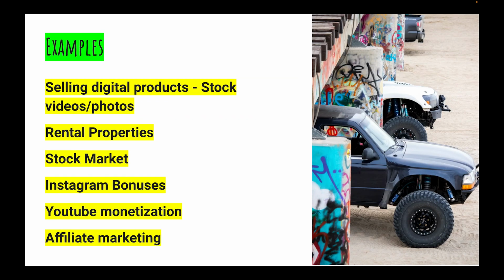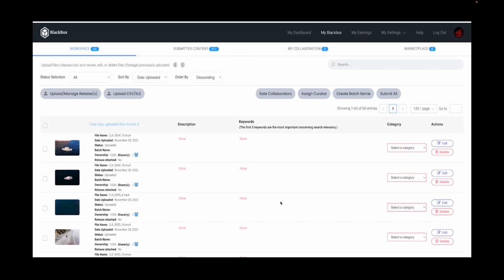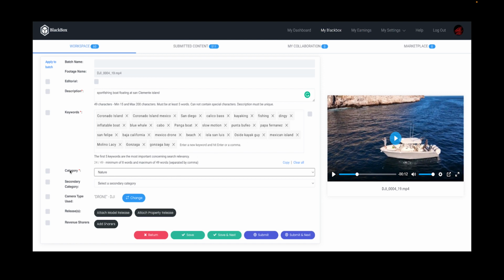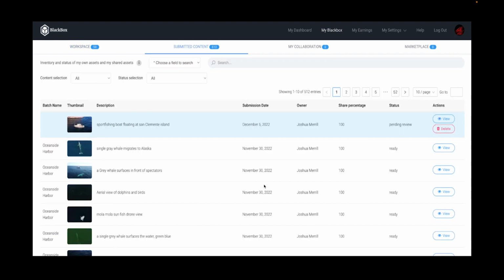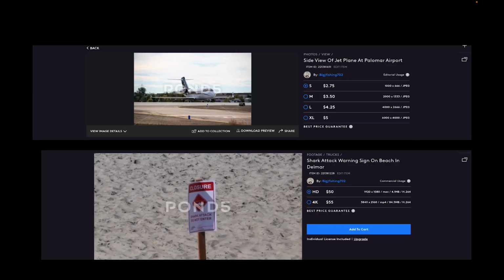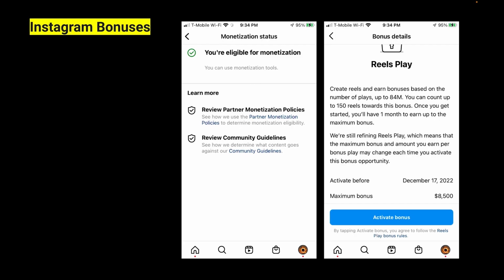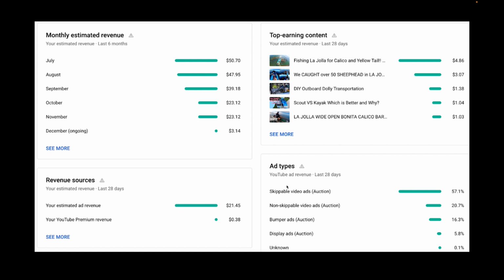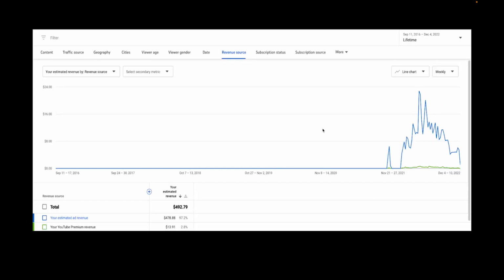What is Passive Income and Is It Worth It? | INSTAGRAM BONUSES | YT MONETIZATION | STOCK FOOTAGE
Hi everyone, this was a final project presentation for school I did, however, I thought it might be beneficial for some of you out there who are looking to make a few extra bucks on the side. below are a list of stock sites I use: